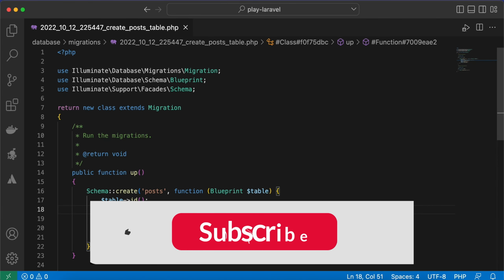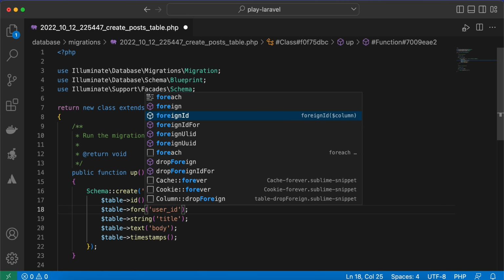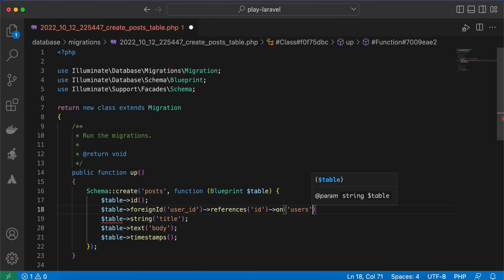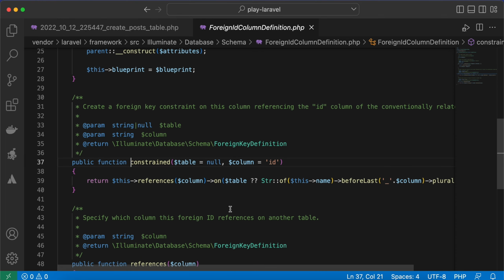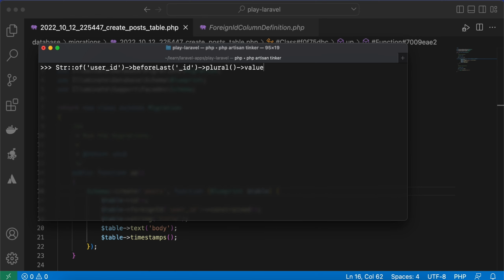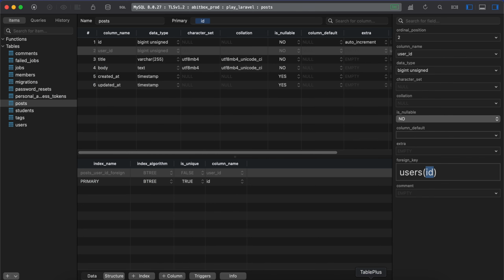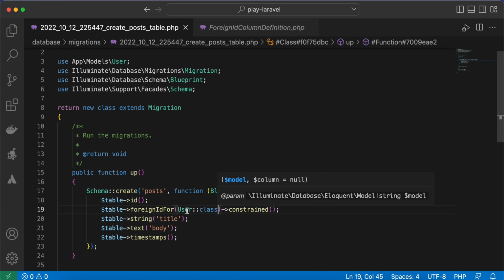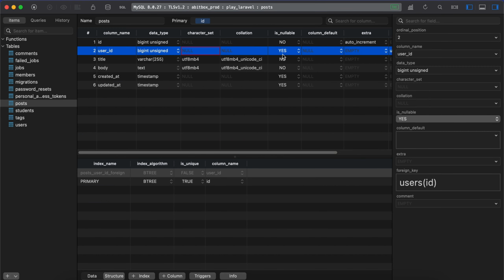Learn Laravel | 3 ways to create foreign keys